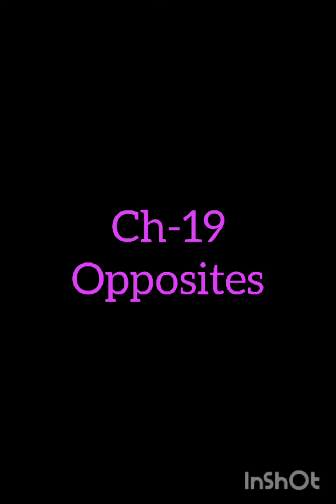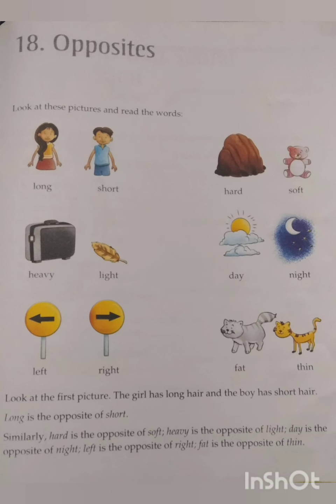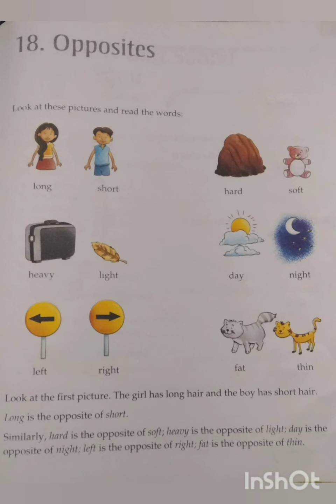Ch-18 Opposites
Explanation